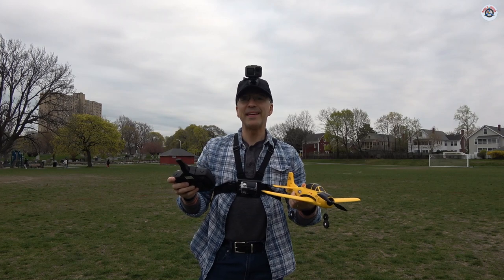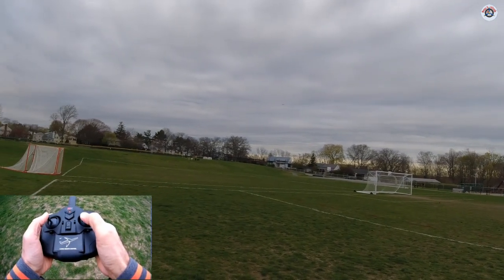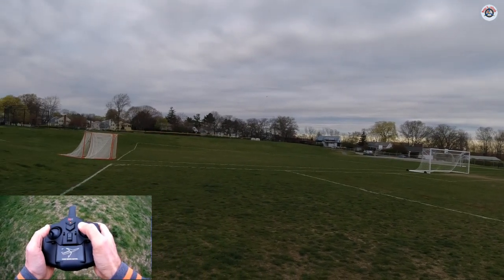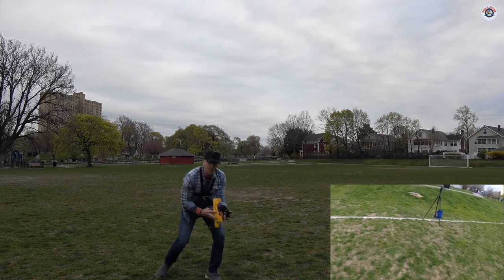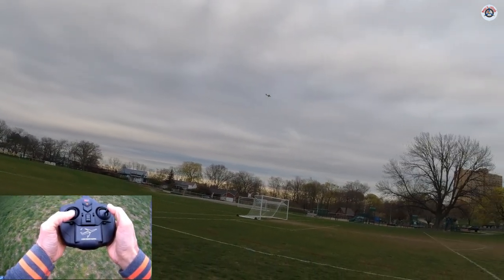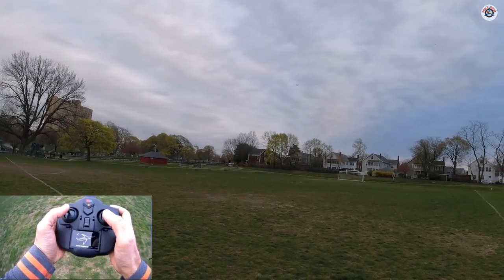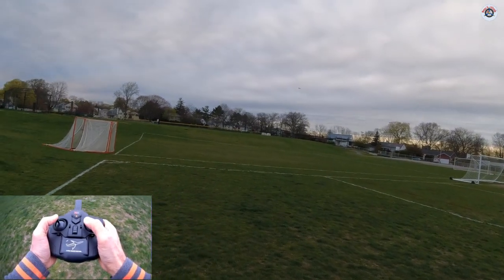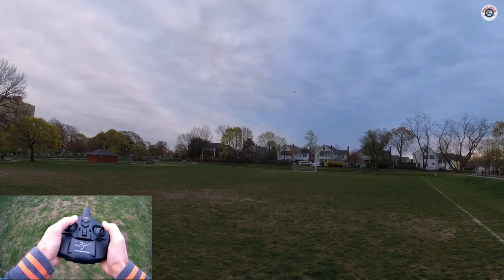WLtoys XK A210 T-28 Trojan 4CH Mini RC Airplane RTF - Part 2: Maiden Flight and Final Verdict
I love RC ultra-micro parkflyers. They are so convenient; you can fly them almost anywhere, parks, baseball diamonds, parking lots, some of them even in your backyard. They are also relatively inexpensive and easy to store, thanks to their small sizes. The new ones made out of EPP or EPO foams are quite resilient and almost indestructible (unless you manage to fly them into a tree or under a moving car).

I am especially enamored of World War II mini warbirds, since they harken back to a very active time in aviation history. Previously, I have reviewed four ready-to-fly (RTF) mini warbirds, three from Eachine/Volantex RC (F4U Corsair, T-28 Trojan, and P51D Mustang) and one recently from WLtoys/XK (A220 P-40 Fighter). In case you have not watched my reviews of these mini warbirds, here are the links:

When this yellow T-28 Trojan mini clone with 380mm wingspan from WLtoys/XK was released about 6 months ago, I put it on my wishlist. It recently went on sale with an additional $5 coupon at Banggood.

I paid $59.94 shipped to my door (Massachusetts, United States). Considering that this is a ready-to-fly (RTF) package that comes with everything you need (except the four AA batteries for the transmitter), it is an amazing deal in my opinion, IF it flies well.

In the first video, I did its unboxing and shared my initial impressions. I also compared it to the Eachine version of the T-28 Trojan:

In this episode, I am performing its maiden flight and providing my final verdict. In one of the upcoming videos, I will be flying this T-28 side-by-side with the Eachine T-28 with the help of my son or a friend and providing a comparison of their flight characteristics, so please stay tuned!

Thank you very much for watching. I hope this review was informative for you. Enjoy the hobby and stay safe and healthy.